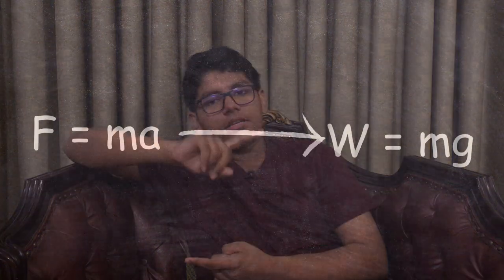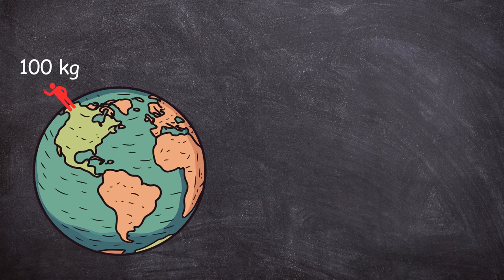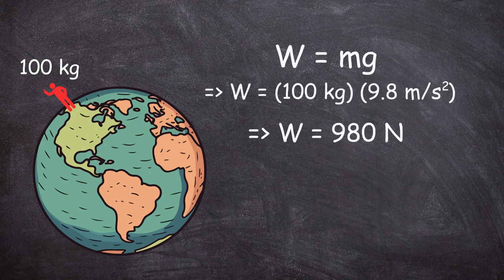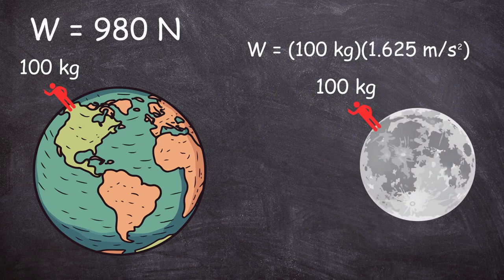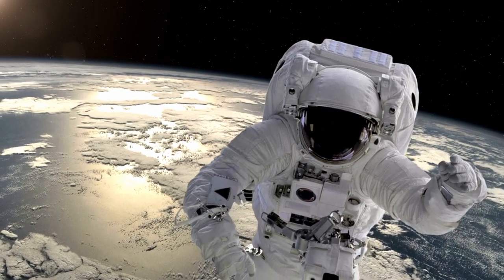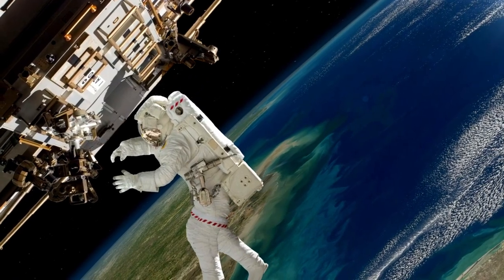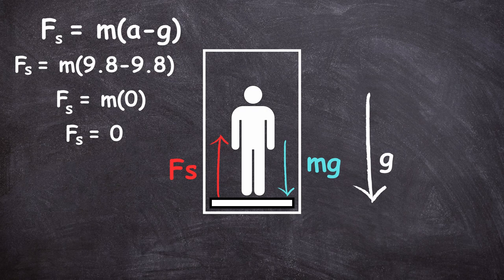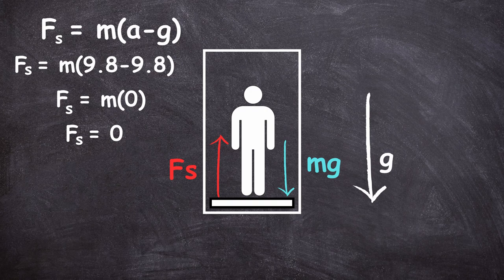Weight vs Mass: Understanding the Fundamental Difference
Discover the fascinating world of mass and weight in this new video! We'll dive deep into the differences between these two concepts, explore how they affect our daily lives, and learn how to calculate them using real-life examples. Don't miss out on this exciting journey through the realms of physics and mathematics!